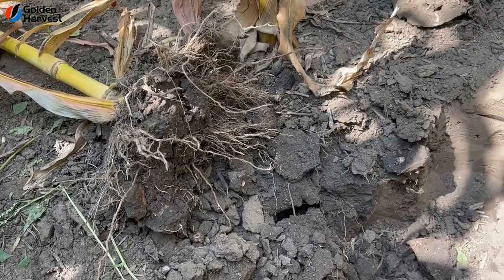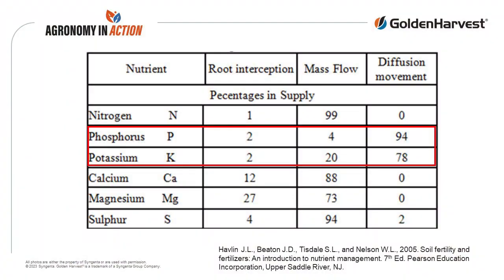Agronomy in Action: Soil Compaction and Corn Growth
Golden Harvest Agronomist, Mitch Montgomery, talks about the potential causes and impacts of soil compaction on corn growth and plant health.